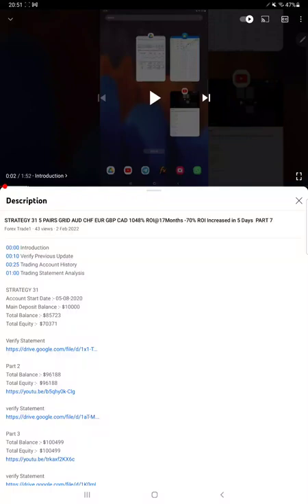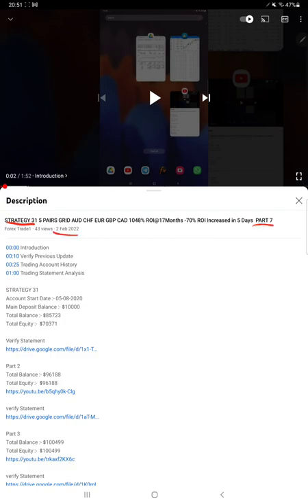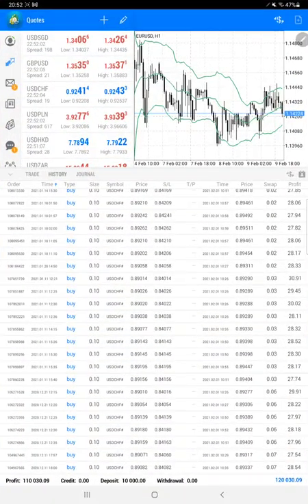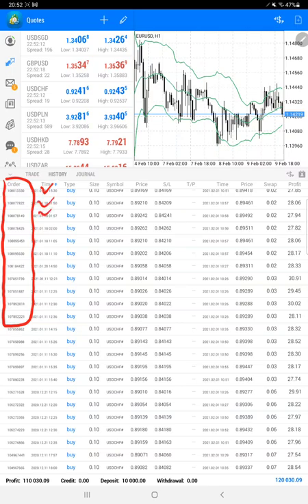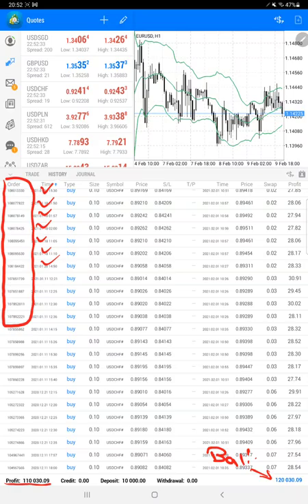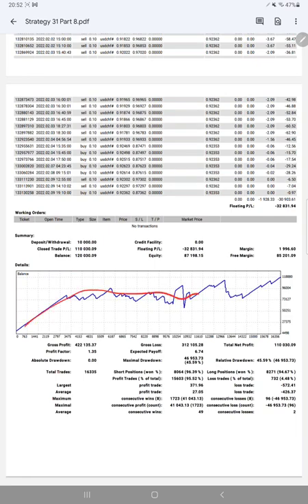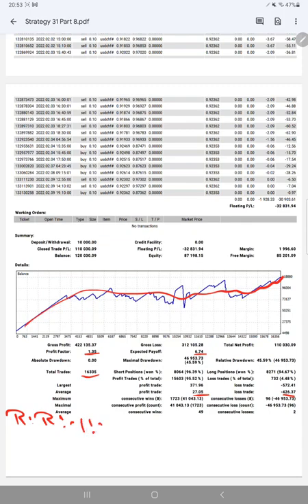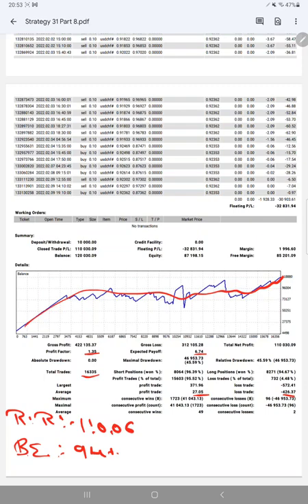STRATEGY 31 5 PAIRS GRID AUD CHF EUR GBP CAD 1075% ROI@17Months 27% ROI Increased in 7 Days PART 8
00:00 Introduction
00:10 Verify Previous Update
00:25 Trading Account History
01:00 Trading Statement Analysis